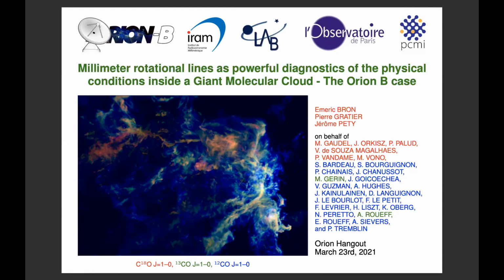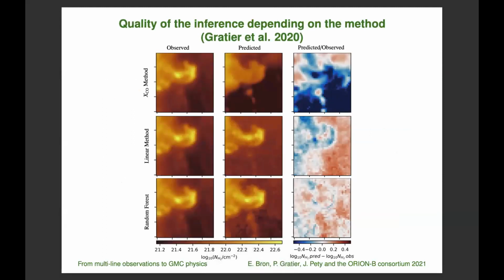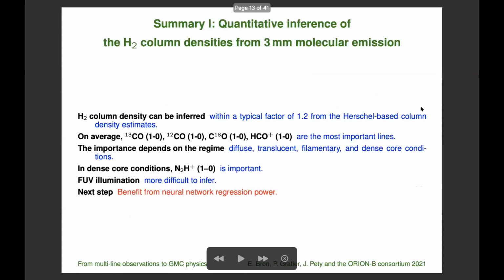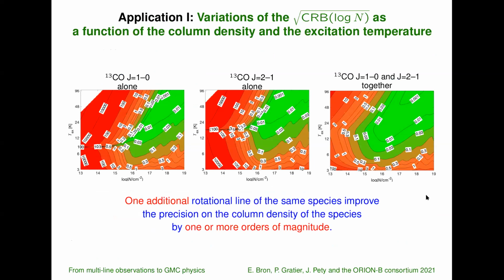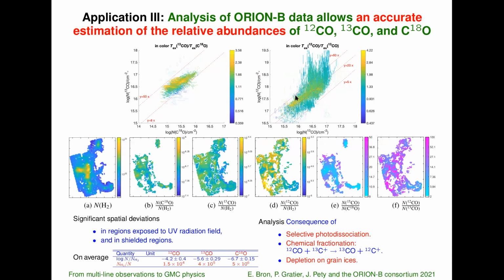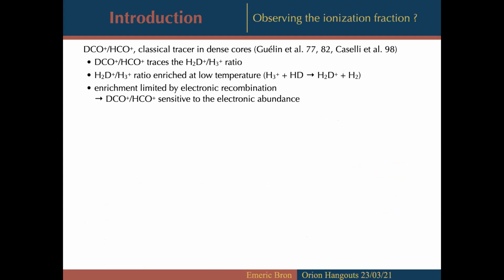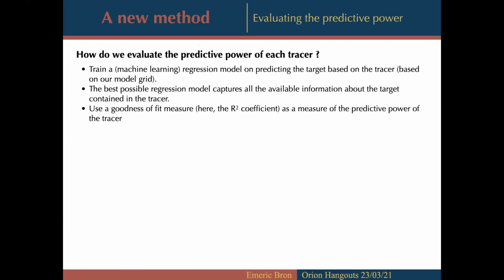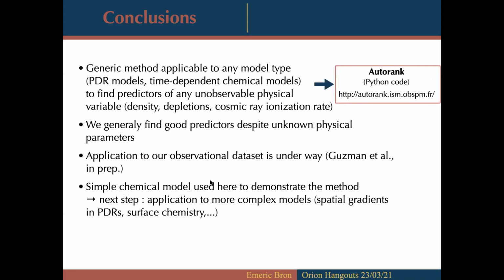Orion Hangouts #12 - 24/03/2021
Millimeter rotational lines as powerful diagnostics of the physical
conditions inside a Giant Molecular Cloud - The Orion B case

Speakers: E.Bron, P.Gratier, J.Pety

Molecules have long been thought to be versatile tracers of cold neutral
media in the universe, from high-redshift galaxies to star forming regions
and proto-planetary disks, because their internal degrees of freedom are
controlled by physical conditions in their environments. However, the
promise that molecular emission has a strong predictive power of the
physical and chemical state of the interstellar medium is still hampered by
the incomplete understanding of the complex physical and chemical structure
of the interstellar gas, and its dynamical evolution.

In this talk, we will present the ORION-B project (Outstanding
Radio-Imaging of OrioN-B), a Large Program of the IRAM 30m telescope, and
discuss three recent results obtained thanks to machine learning
techniques: 1) How to improve the quantitative estimate of the H2 column
density based on the molecular line intensities (Gratier et al. 2021); 2)
How to estimate a reference precision on the column densities, excitation
temperatures, centroid velocities and velocity dispersions of the three
main CO isotopologues, 12CO, 13CO, C18O, with the help of the Cramer Rao
Bound (CRB) technique (Roueff et al. 2021); and 3) How to identify the best
tracers of the ionization fraction among hundreds of species included in
models (Bron et al. 2021). We will discuss the astrophysical consequences.

* Bron et al. 2021, A&A, 645, 28B, "Tracers of the ionization fraction in
dense and translucent gas. I. Automated exploitation of massive
astrochemical model grids"

* Gratier et al. 2021, A&A, 645, 27G, "Quantitative inference of the H2
column densities from 3 mm molecular emission: case study towards Orion B"

* Roueff et al. 2021, A&A, 645, 26R, "C18O, 13CO, and 12CO abundances and
excitation temperatures in the Orion B molecular cloud. Analysis of the
achievable precision in modeling spectral lines within the approximation
of the local thermodynamic equilibrium"